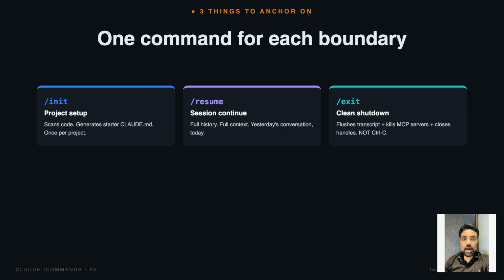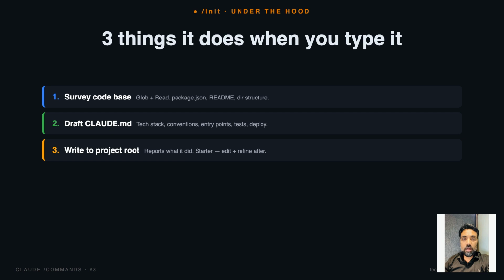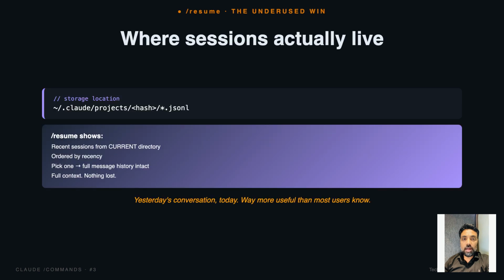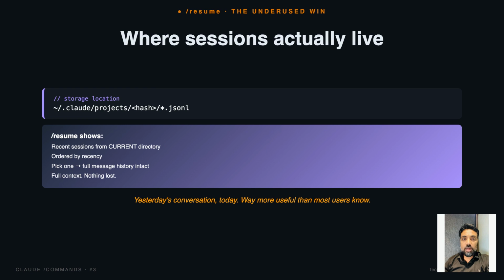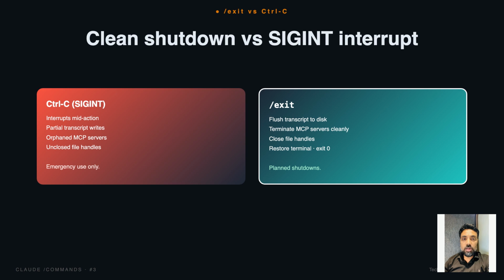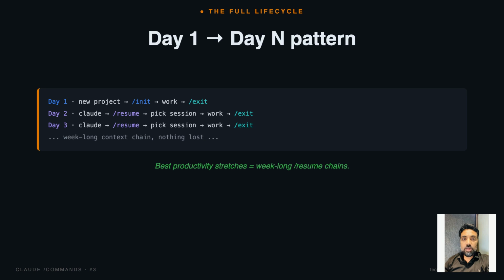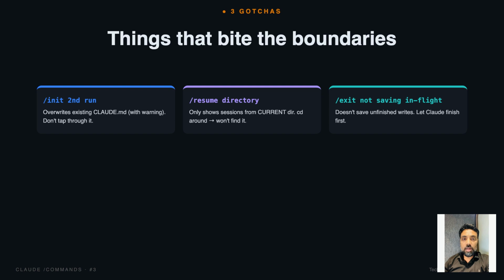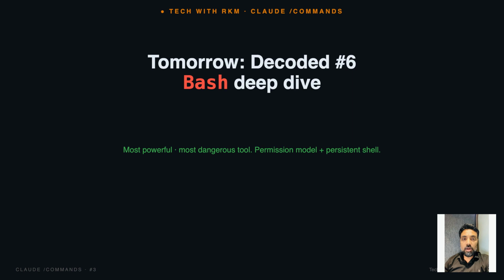Claude /commands #3 — /init + /resume + /exit: The Session Lifecycle Trio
SERIES EPISODE 3 — three Claude Code commands that define the boundaries of every session. /init generates a starter CLAUDE.md by scanning your project. /resume reopens a saved session with FULL history intact. /exit cleanly persists state before shutdown (not the same as Ctrl-C). Master these three and you never lose thread across days or weeks of work.

What you'll learn:
✅ How /init actually generates CLAUDE.md (Glob + Read scan → starter doc)
✅ Why /resume is the most under-used command (multi-day context continuity)
✅ Where session transcripts get stored (~/.claude/... per project)
✅ What /exit does that Ctrl-C doesn't (transcript flush, MCP cleanup, file handles)
✅ 3 gotchas: /init overwrite warning, /resume directory dependency, /exit ≠ save
✅ The power-user pattern: /exit → next day /resume for week-long chains
✅ Using /resume for multi-thread work (interrupt for quick task, resume main)

🎯 /commands series roadmap (11 eps):
• #1 — /help ✅
• #2 — /clear + /compact ✅
• #3 (this) — /init + /resume + /exit
• #4 — /model + /permissions
• #5 — /login + /logout + /config
• #6 — /files + /diff + /undo
• #7 — /cost + /agents
• #8 — /mcp (solo)
• #9 — /hooks (solo)
• #10 — /plugins + /skills + /output-style
• #11 — maintenance bundle